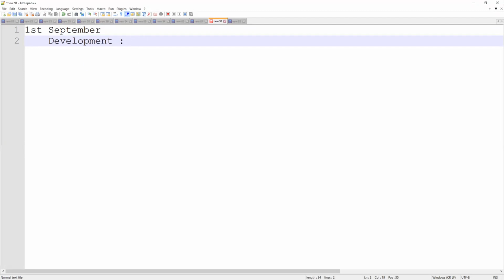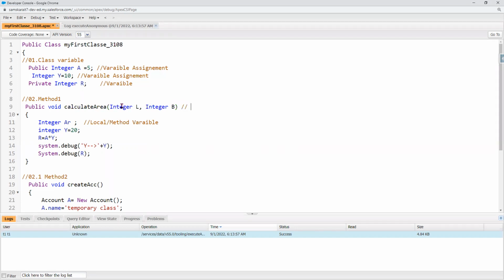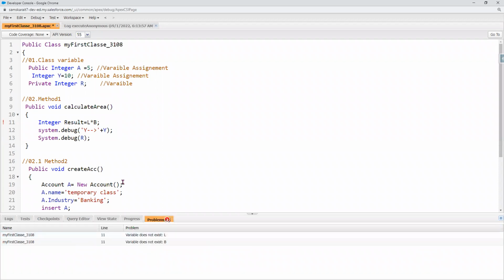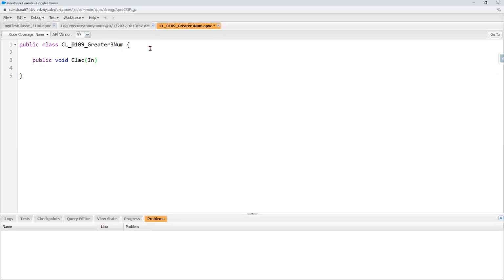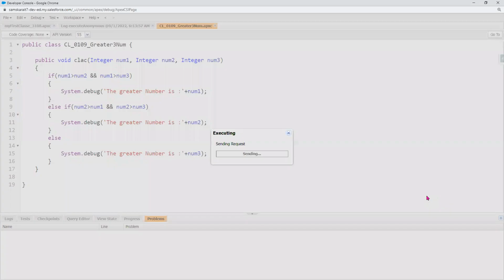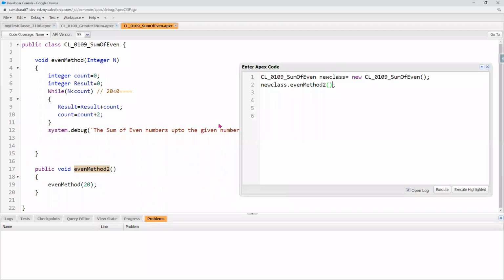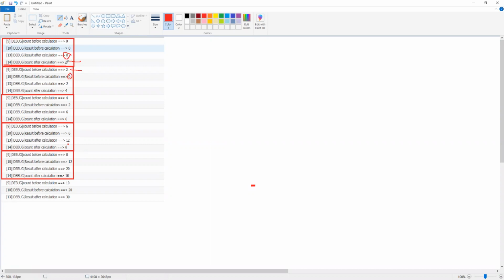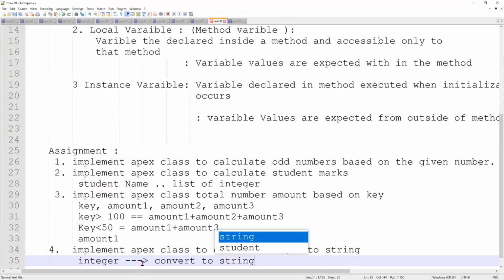Salesforce Apex 20 | Apex Practice Assignments, Programs | Class | Method | Variable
*(OOPS, Parent, Child, Class Structure, Static, Non Static Methods, Variables, Global, Public, Private, Protected, Access Modifiers)*

Notes
OOPS Concept :
Class
Method
Class Variable
Access Modifiers
Variables :
1.Class Variable : Variable declared at the class level and access throughout the Program
2.Local Variable : (Method varible ): Varible the declared inside a method and accessible only to that method
          : Variable values are expected with in the method
3.Instance Variable: Variable declared in method executed when initialization occurs
   : Varaible Values are expected from outside of method

Programs
public class CL_0109_SumOfEven

    void evenMethod(Integer N)

        integer count=0;
        integer Result=0;
While(Ncount) // 200

system.debug('The Sum of Even numbers upto the given number is '+Result);
void oddMethod(Integer N)
public void Main(Integer x, string y)
if(y=='Even')
evenMethod(x);
else if(y=='odd')
oddMethod(x);
public class CL_0109_Greater3Num

    public void clac(Integer num1, Integer num2, Integer num3)

        if(num1num2 && num1num3)

            System.debug('The greater Number is :'+num1);

        else if(num2num1 && num2num3)

            System.debug('The greater Number is :'+num2);

        else if(num3num1 && num3num2)

            System.debug('The greater Number is :'+num3);
Public Class myFirstClasse_3108

//01.Class variable
  Public Integer A =5; //Varaible Assignement
   Integer Y=10; //Varaible Assignement
  Private Integer R;    //Varaible

//02.Method1
 Public void calculateArea(integer L, Integer B) //Instance Vaible

     integer Result;  // Local/Method varaible
     Result=L*B;
     System.debug(Result);

 Public void calculateArea2(integer L, Integer B)  //Instance Vaible

     Result=L*B;
     System.debug(Result);
//02.1 Method2
  Public void createAcc()

      calculateArea(20,30);

//03. class
 public class innerclass
Assignment :
1.Implement apex class to calculate odd numbers based on the given number.
2.Implement apex class to calculate student marks student Name .. list of integer
3. implement apex class total number amount based on key
   key, amount1, amount2, amount3
   key 100 == amount1+amount2+amount3
   key50 = amount1+amount3
   amount1
4.Implement apex class to convert integer to string
5.Implement apex class to calculate Even Numbers Based on the given number
6.Implement apex class to Find Gretest Number of given 3 Numbers
7.Implement apex class to Calculate area of two given inputs
Interview Questions
01.Explain Class?
02.Explain Method?
03.Explain Variable?
04.Explain Class Variable?
05.Explain Local Variable?
06.Explain Instance Variable?